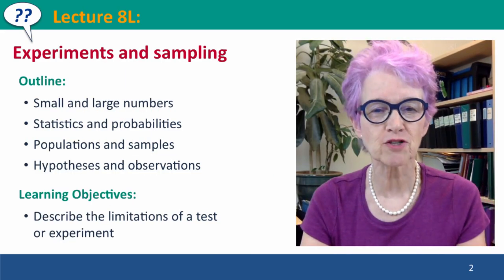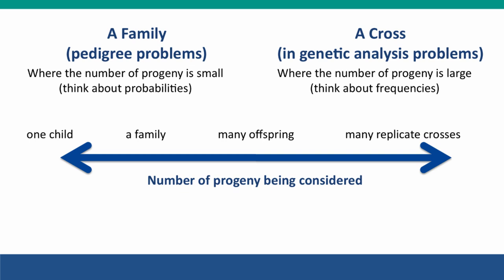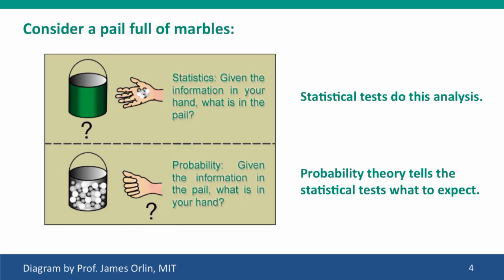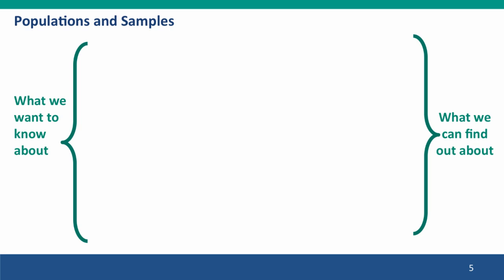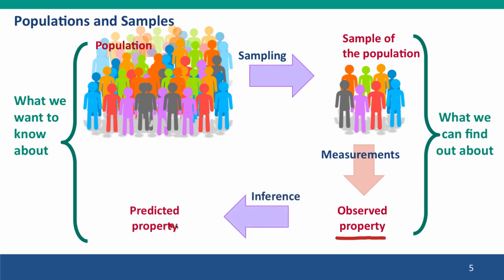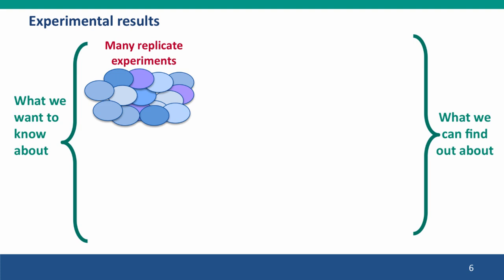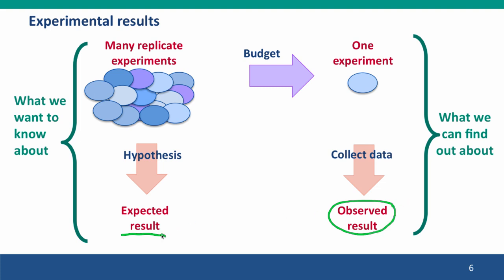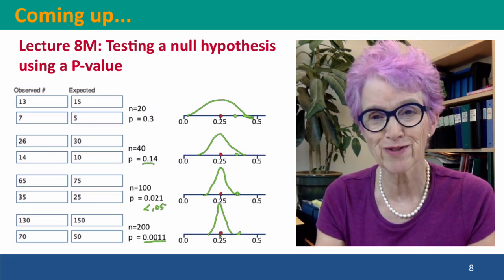8L - Experiments and sampling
8L.mp4 This is Lecture 8L of the free online course Useful Genetics Part 2.  All of the lectures are on YouTube in the Useful Genetics library.